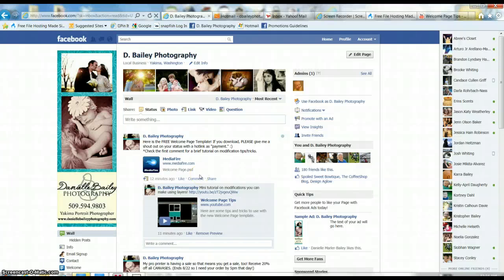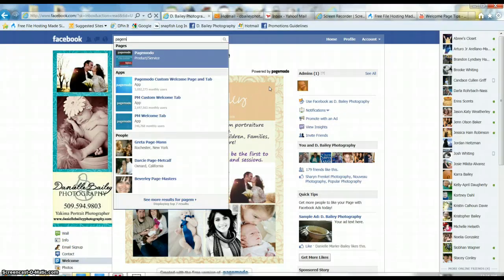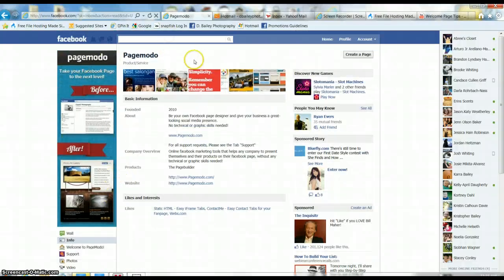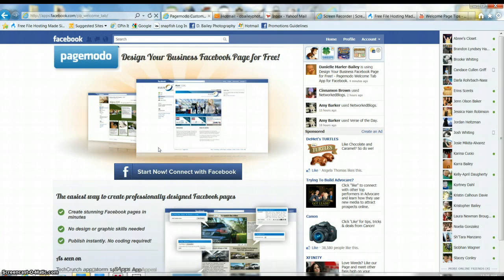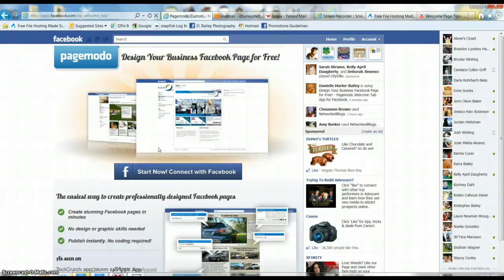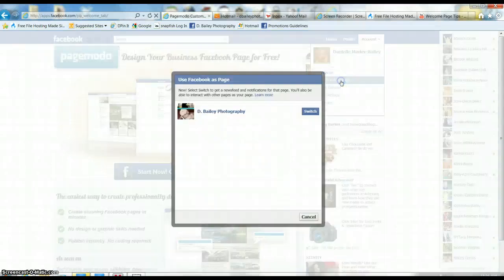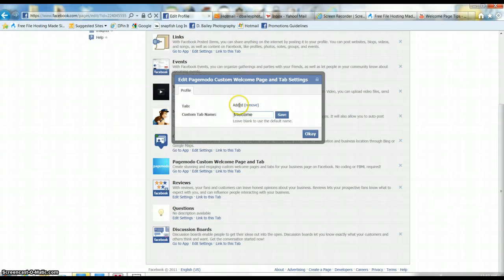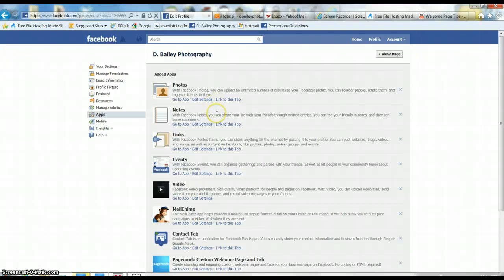How to get a Pagemodo tab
Here's how to get a Welcome page tab from Pagemodo. Hope it helps!